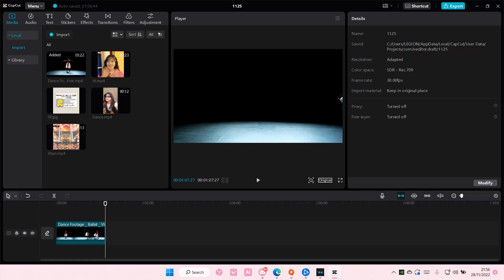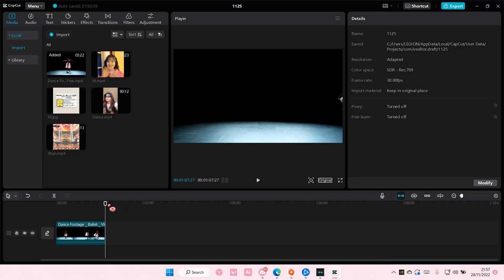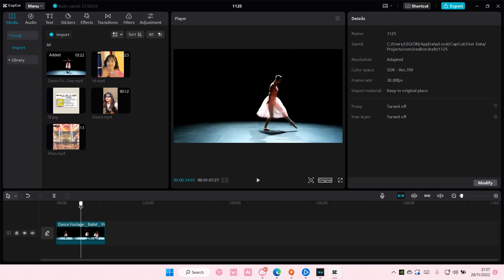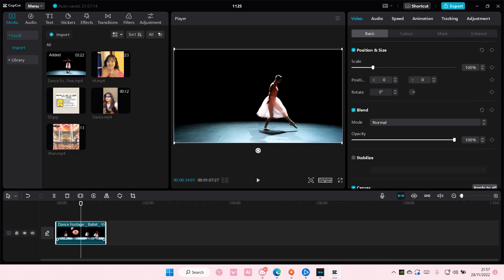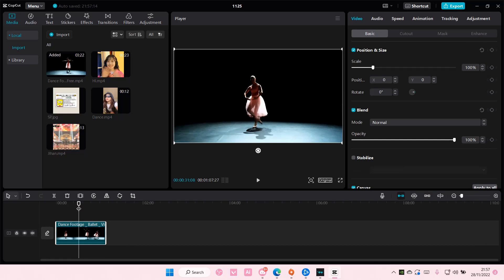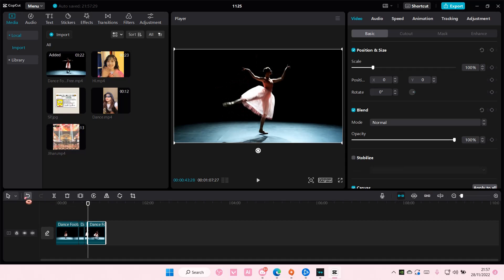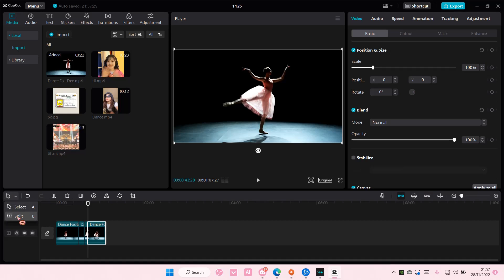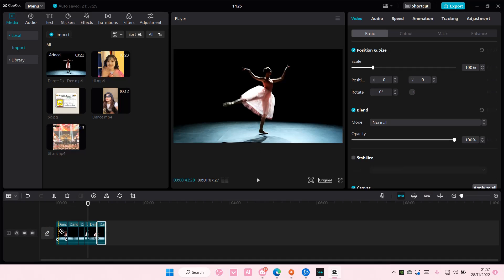How to Find & Use the Splice Tool on CapCut for PC NEW UPDATE November 2022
Find and use the splice tool on CapCut PC by watching this tutorial.